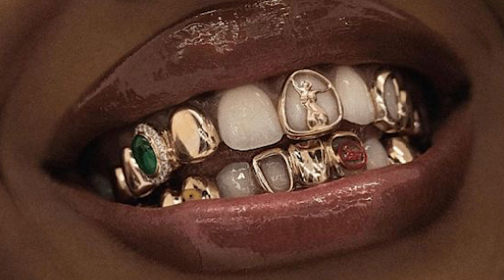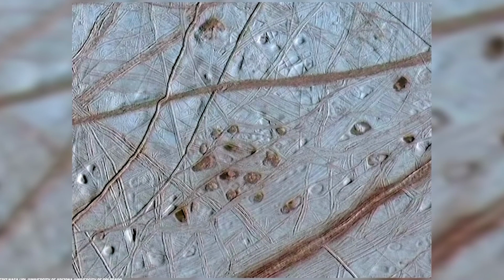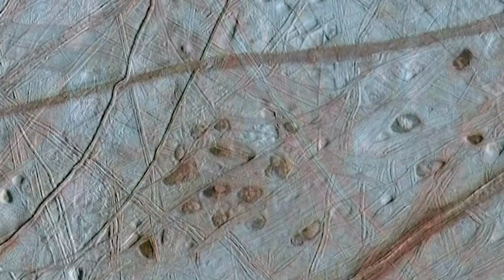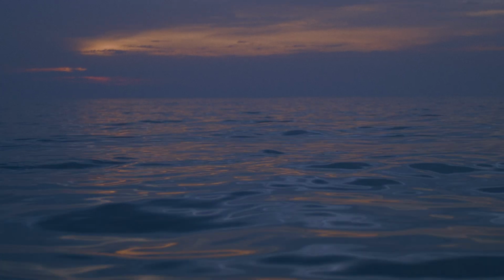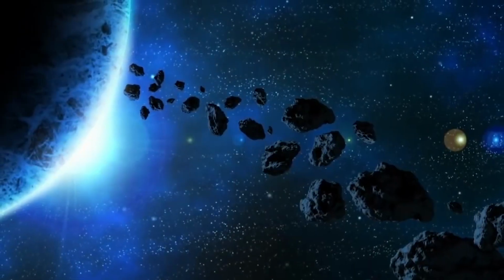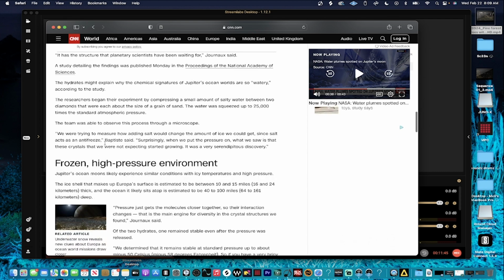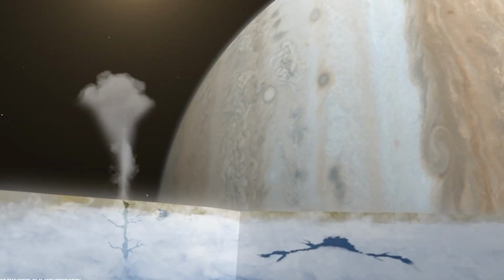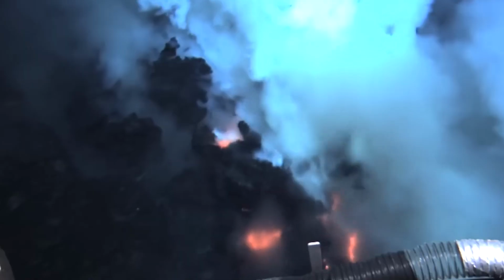New Type Of Salt Found In The Solar System- Intoduction Of Life